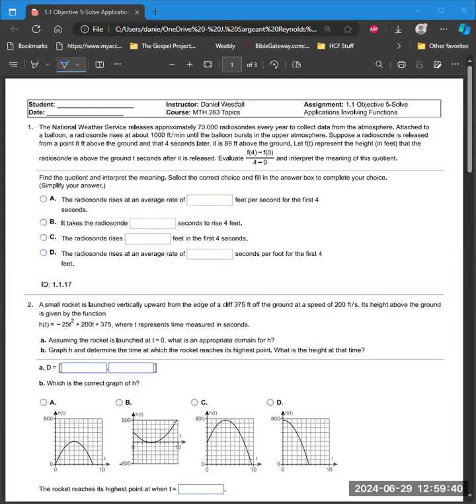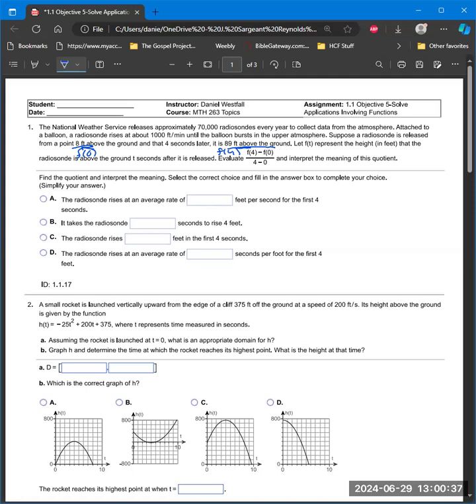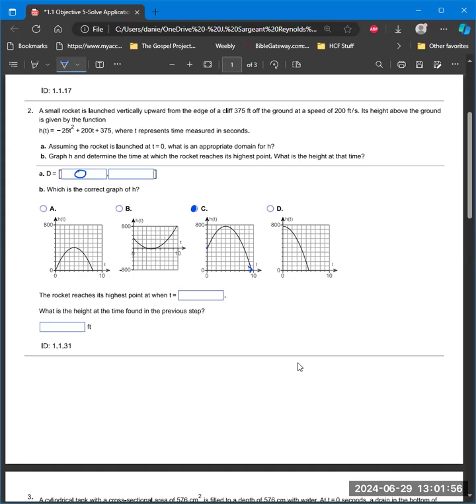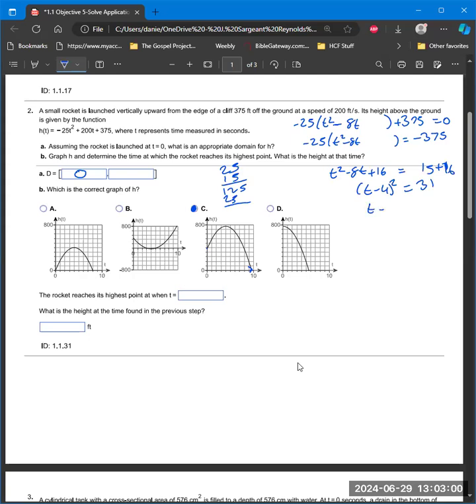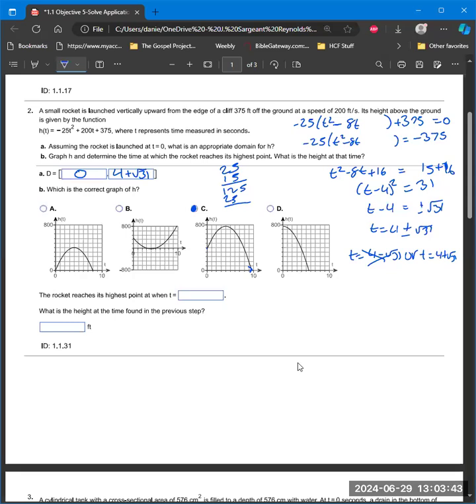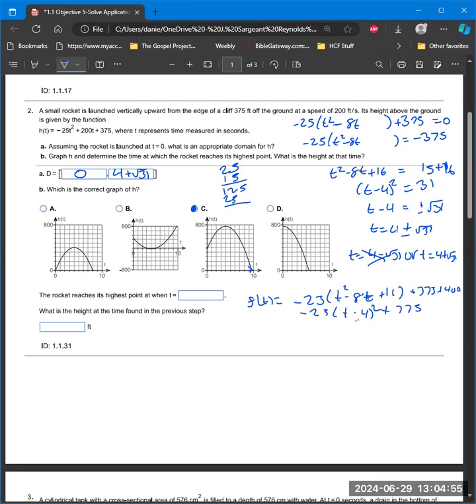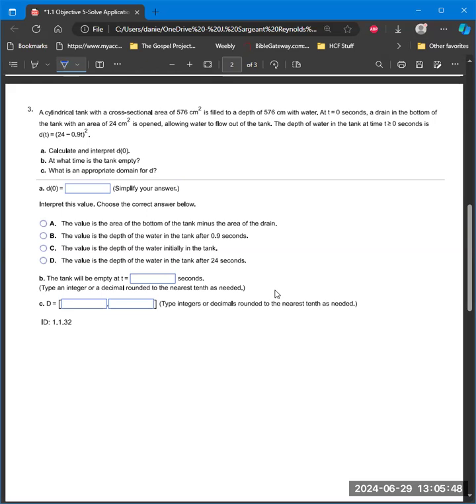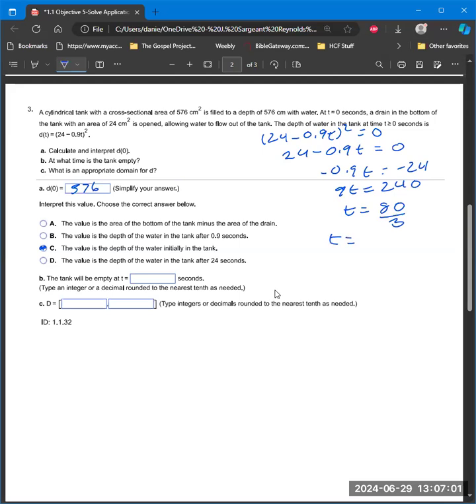1.1 Objective 5-Solve Applications Involving Functions